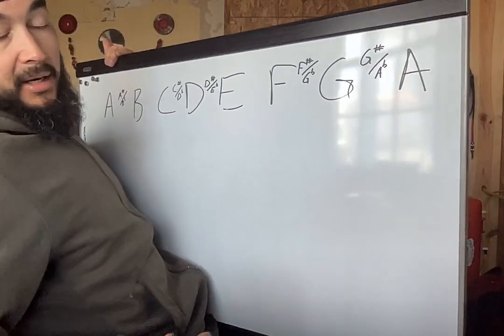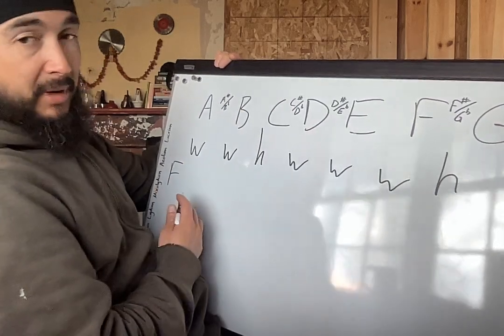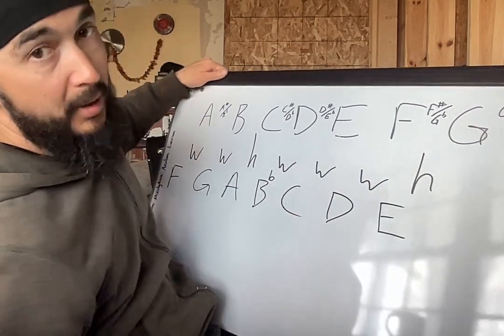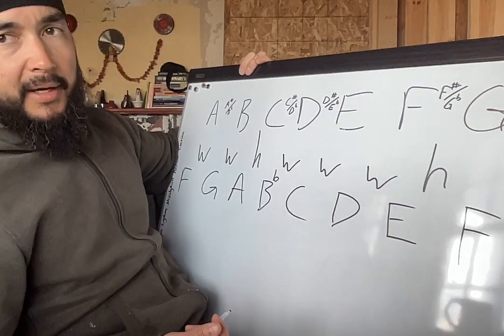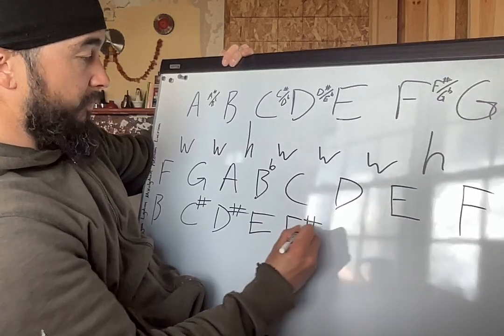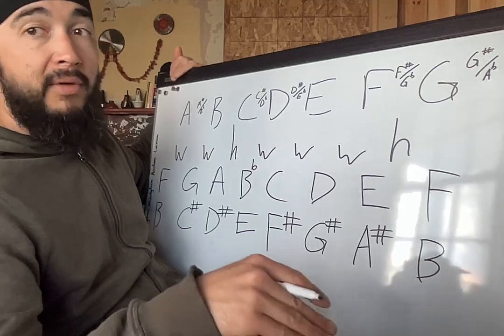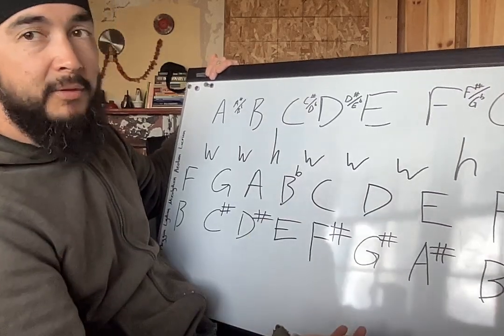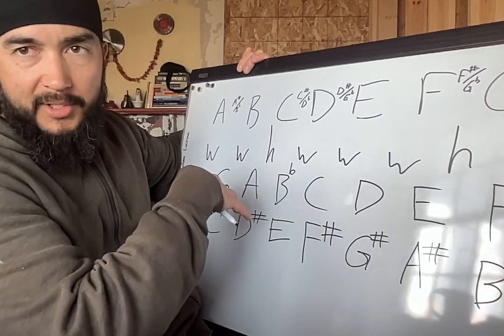Music fundamentals 1: Major scale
Major scales, how are they made?